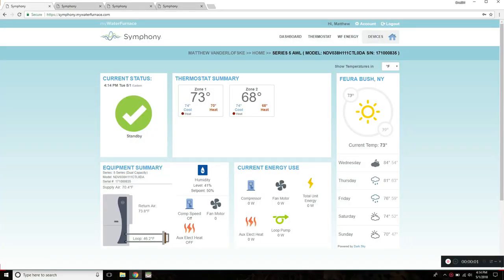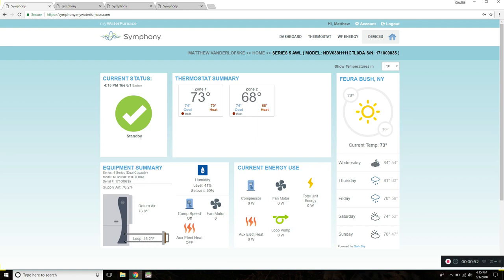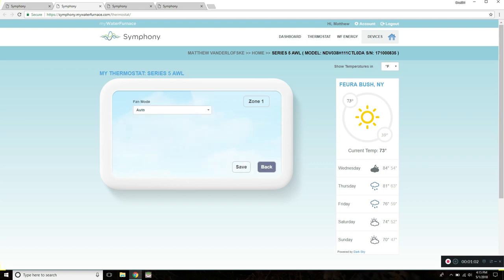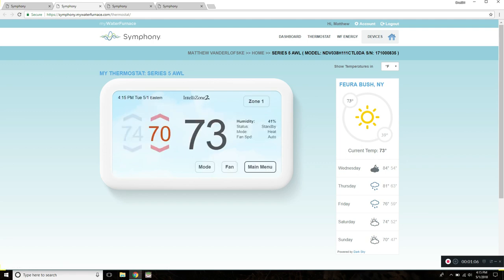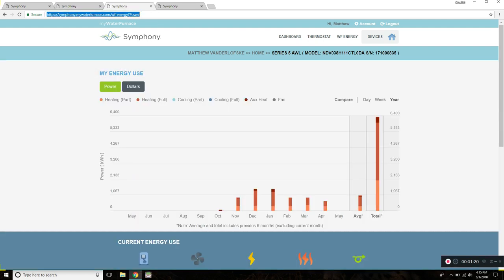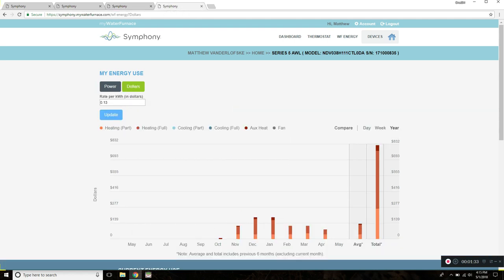Dandelion 6 month review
Sorry for the audio issues.
Our Dandelion system was installed in October 30th, 2017.
If you decide to pursue a system please let them know Matthew VanDerlofske sent you.

This video was uploaded before however it contained a spelling error, this has been corrected.